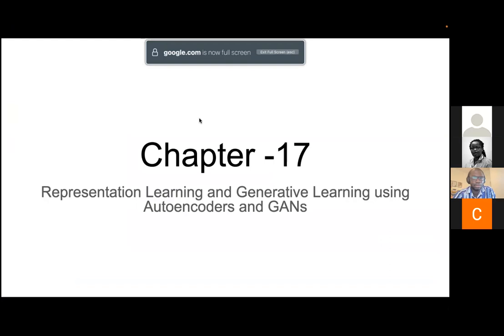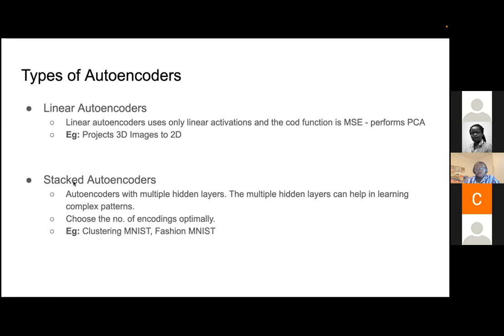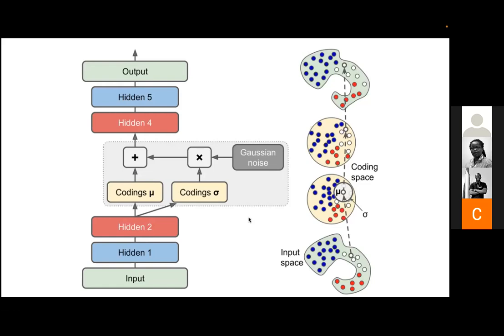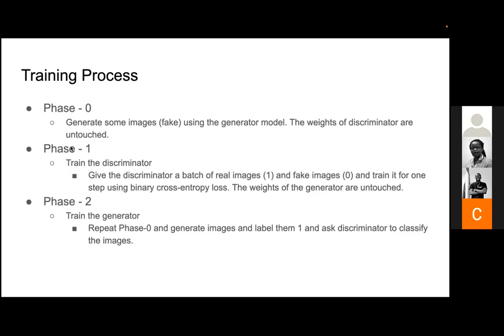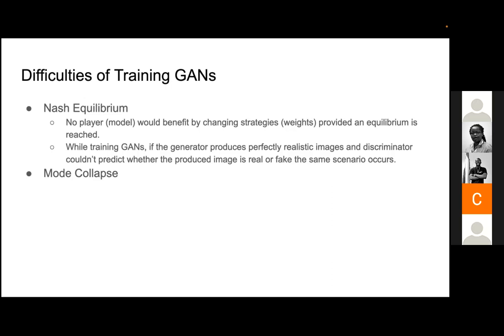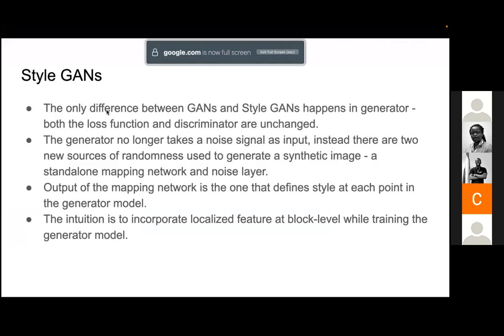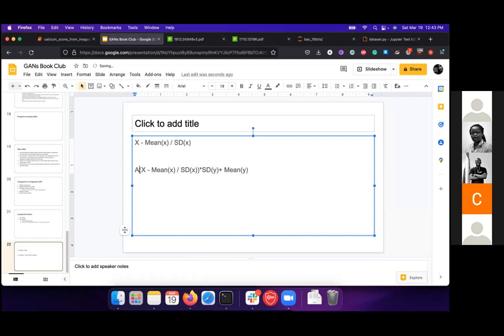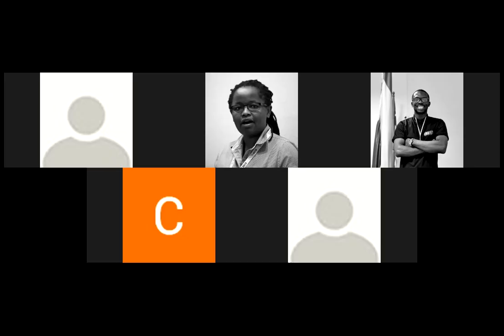Chapter 17: Representation Learning and Generative Learning Using Autoencoders and GANs (Part 2)